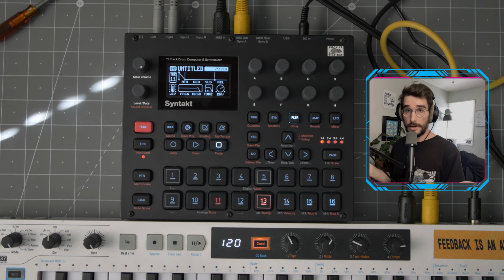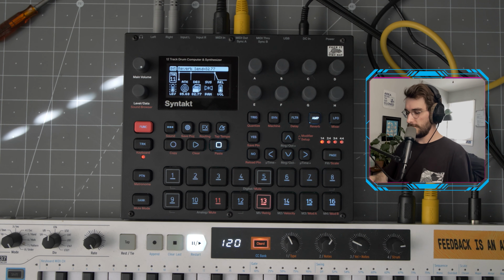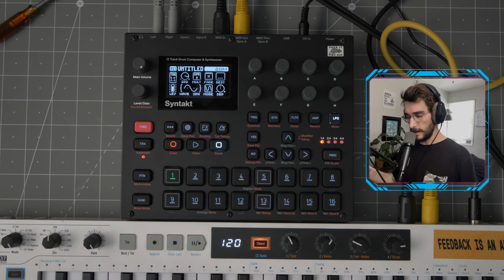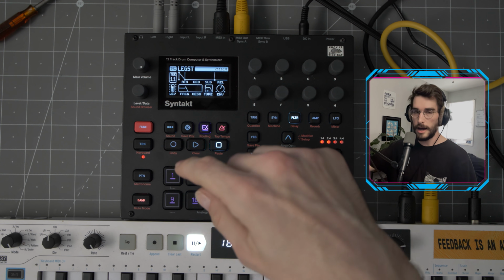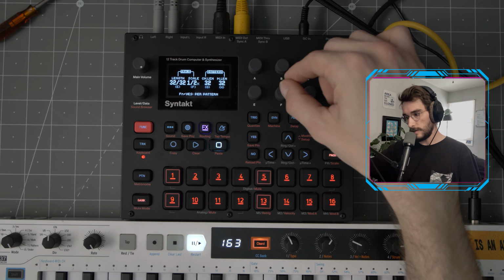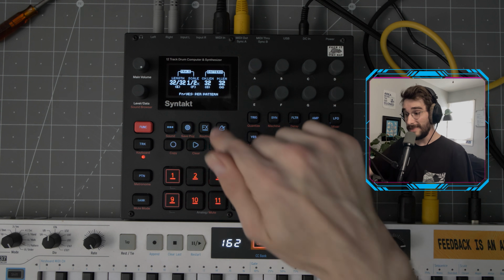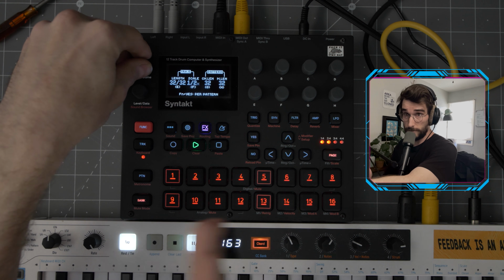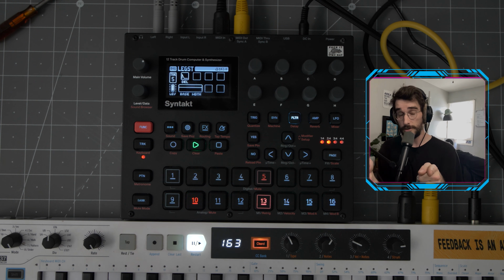Elektron Syntakt : Syntaktics 2 : Arpeggiator Hack - Sequence Stutter - Step Recording Mode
~bits of kit i use every day ~

- Laptop I use for everything
- SSD Hard Drive
- USB C Adapters (that are actually high speed)
- Laptop / Groovebox / Eurorack Stand

Camera Rig - (GH5 / iPhone12)
- Primary Camera (secondary / all videos before 5/22 is an iPhone12)
- Metabones Speedbooster
- Primary Lens

HEY - Here's some tactics for ya syntakt, have fun, i did :)
0:00 - I dont have all day
0:10 - Jacob's Arp
2:26 - step record mode
5:29 - syntakt bass clips my interface
5:50 - pattern length - sequence control / stutter
11:50 - recap and REE u later

Thumbnail inspiration credit to rachel.